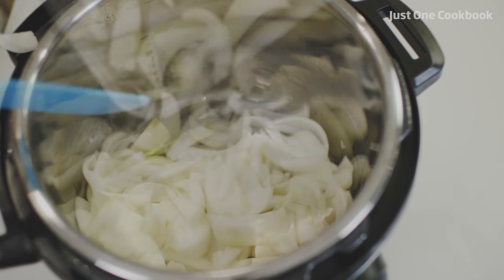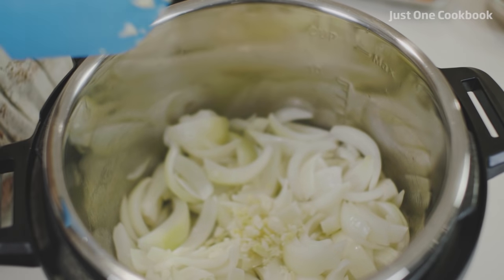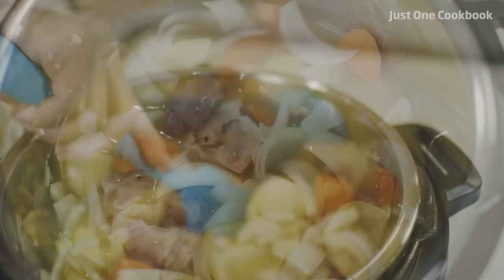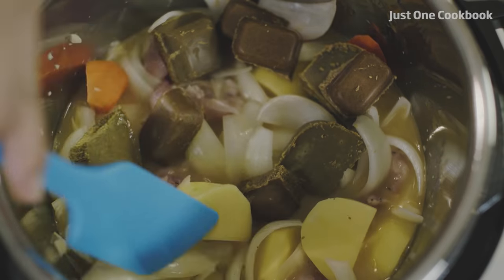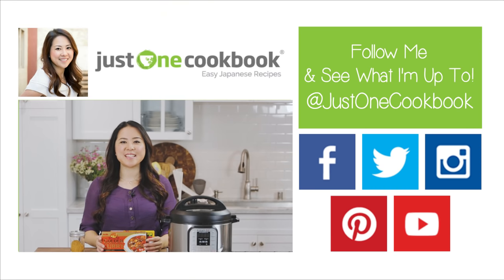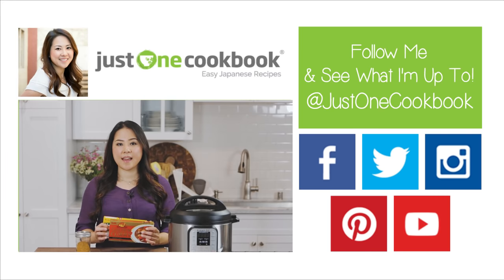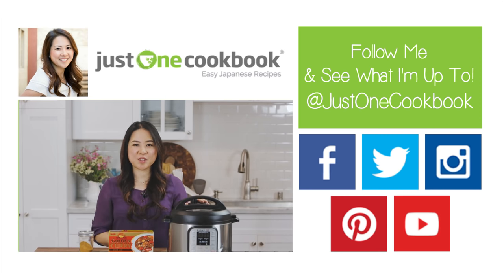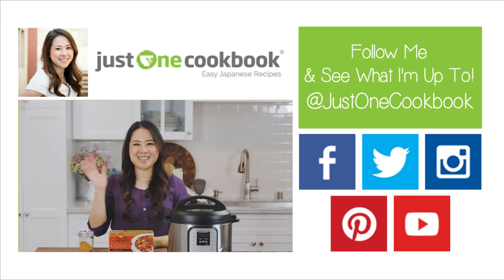How To Make Pressure Cooker Japanese Curry (Recipe) 圧力鍋で作るカレーライスの作り方（レシピ）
If you love Japanese Curry, then your'll love this quick and easy pressure cooker recipe.  It cooks the curry in just 15 min and tastes fabulous.  Read the blog post for helpful tips and recipe with step by step pictures!!

Ingredients:

3 medium onions
1 ½ medium carrot
3 Yukon gold potatoes
2 cloves garlic
1 tsp. ginger
1 ½ lb. (680 g) boneless skinless chicken thighs
kosher salt
Freshly ground black pepper
1 Tbsp. vegetable oil
3 cups (720 ml) chicken stocks
1 package (8.4 oz, 240 g ) Japanese curry roux (I use 2 different brands)
1 Tbsp. ketchup
1 Tbsp. soy sauce
Furkujinzuke for garnish

!Equipment
Pressure cooker (I use Instant Pot

★ INGREDIENTS & COOKING EQUIPMENT ★

INSTANT POT
MEASURING CUPS
BAKING SHEET (1/4)
1 QT MEASURING CUP
JAPANESE CURRY ROUX
RED DAIKON PICKLES - FUKUJINZUKE (10 bags...)

★ MUSIC ★

★ VIDEO EQUIPMENT ★